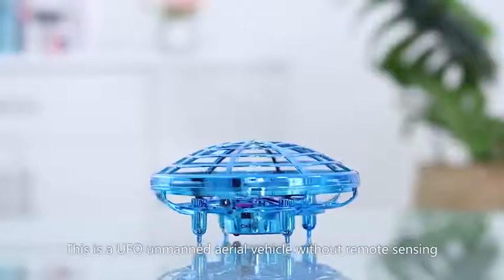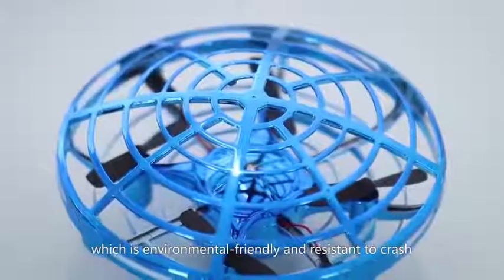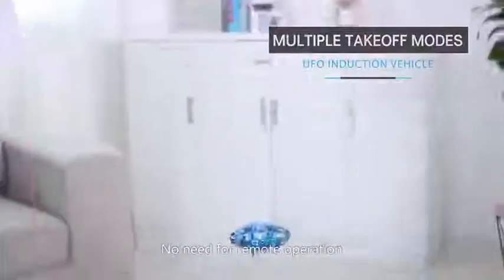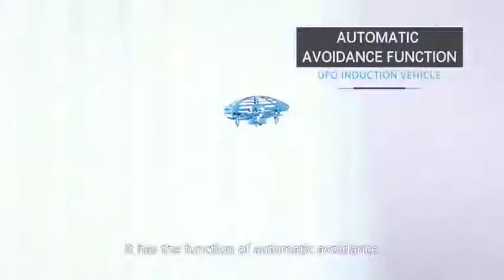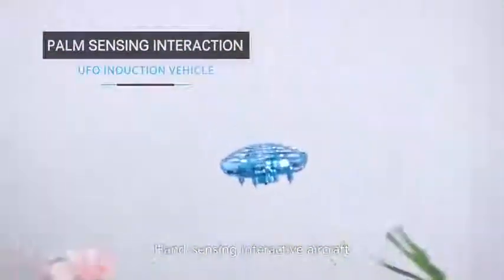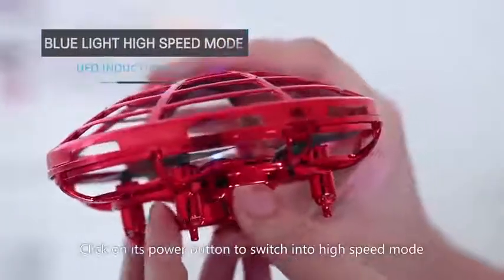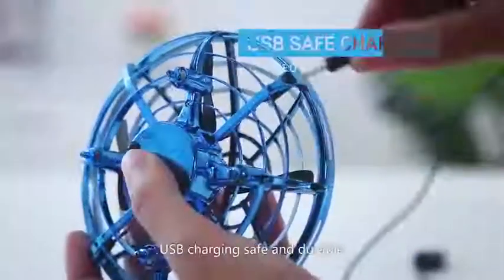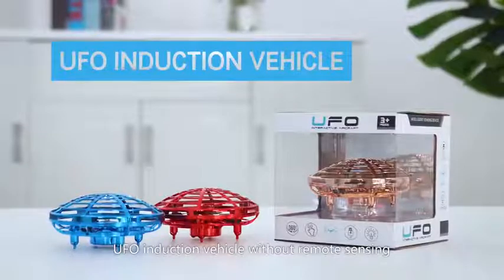Mini RC Hand Drone